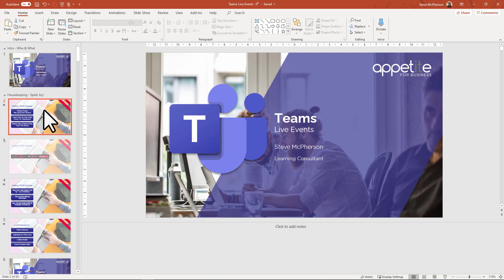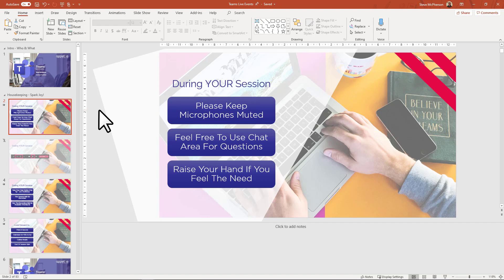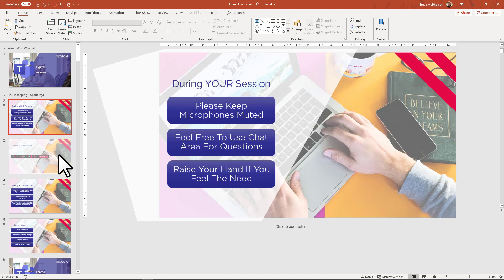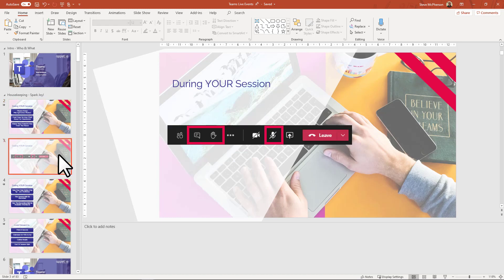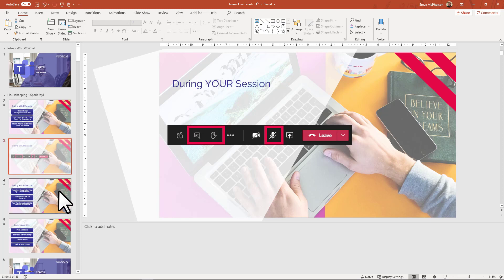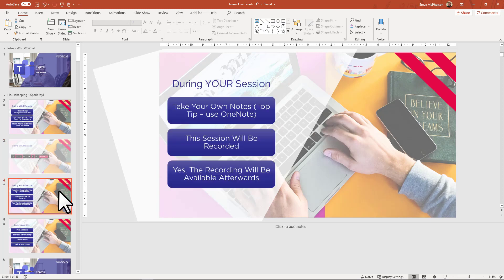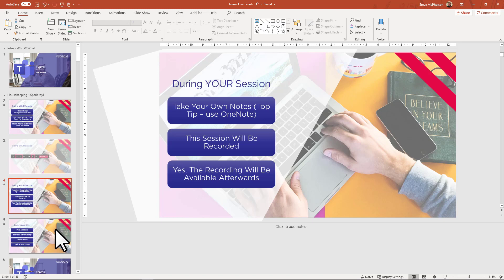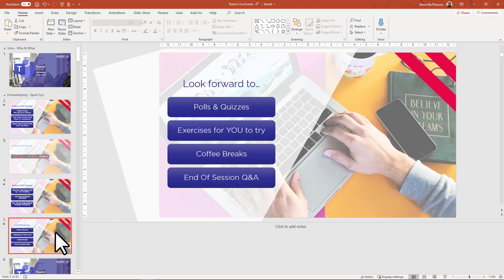POWERPOINT: Spark Joy In Your Audience With Housekeeping Slides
Set expectations and answer common questions at the outset of your presentation.